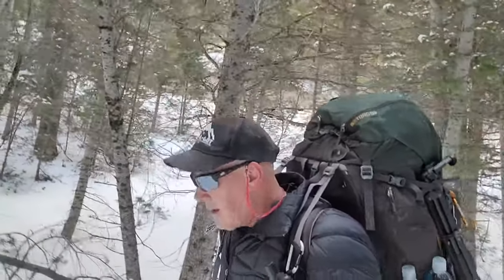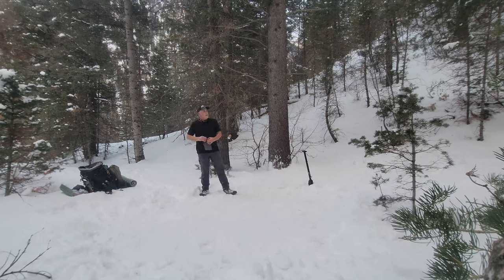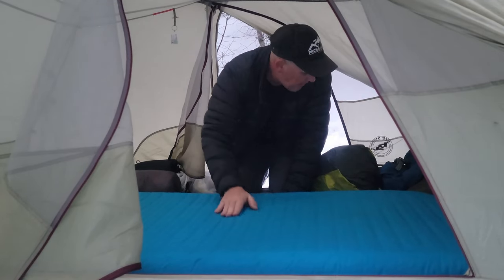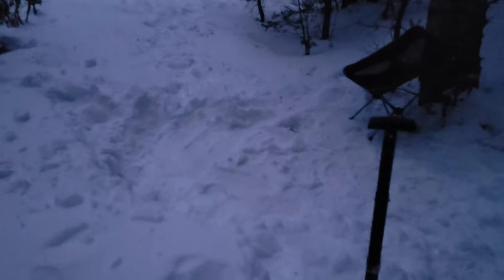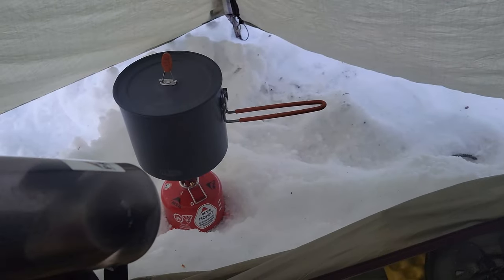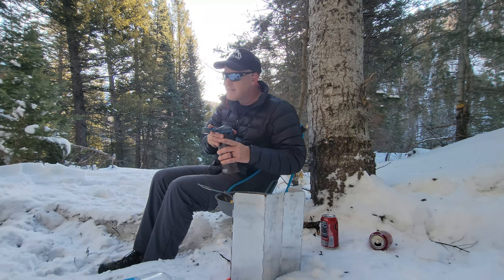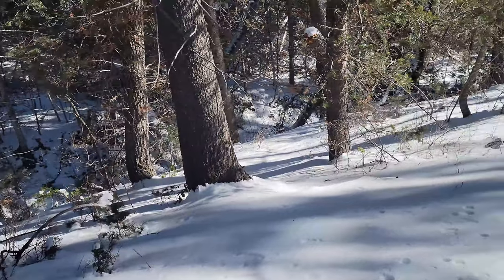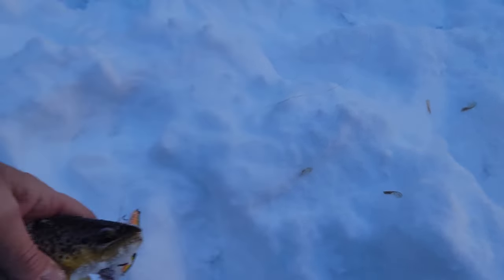Solo Winter Backpacking & Fishing Off Trail in American Fork Canyon. 13F Degrees, Fire, & Great Food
I made it back out on a solo winter backpacking trip. This time I decided to try a new area for winter backpacking closer to home. I went up American Fork Canyon just 30 minutes from home. I hoped that I could off trail somewhere for the night with a backup plan to truck camp near the creek in a local picnic area. (The picnic area sights can be reserved for camping during the winter months only.) However, plan A worked out and I was able to find a place to off trail hike from a road turn out. It was a steep climb but it turned out great with a flat spot for camp with some great views. As a bonus, I had cell phone coverage for emergencies if needed, fishing opportunity near the creek, and was able to get the drone up too! I tested out my new sleeping bag that was recommended to me by Devin from Backcountry Exposure. The sleeping bag exceeded my expectations. Thanks you Devin. It turned out to be a great trip. Enjoy!

Natural - Endless Love
Hovering Thoughts - Spence

Some of the gear highlighted in the video

Backpack- Gregory, Baltoro 85
Drink- Coca-Cola Company, Coke Zero
Satellite Communicator- Garmin, inReach Explorer+
First Aide Kit- Custom, Various medical items including emergency foil sleeping bag & blanket
Camera- Samsung, Galaxy S21 Ultra 5G Cell Phone (4K, 60FPS video setting)
Tent- Big Agnes, Copper Spur UL3 (with tent specific ground tarp)
Sleeping Pad- Therm-a-rest, Camper SV (Wide)
Sleeping Mat- Therm-a-rest, RidgeRest Foam Pad (For Winter Camps Only)
Ground Padding- Insul-bright, foil lined fabric (For Winter Camps Only)
Sleeping Bag- Nemo, Disco 15 (New bag for me)
Pillow- Wilderness Technology, Compact Inflatable Pillow
Pillow- Alps Mountaineering Camp Pillow
Water Purification- Sawyer Squeeze Filter
Water Filtration Bags- CNOC 3L Clean & Dirty Bags (for use with Sawyer Gravity System)
Backup Water Purification- Coleman Neutralization Tables
Fire Starting Kit- Custom, Bic lighter, matches, Fire Stick, flint & steel, & magnesium bar
Pot- GSI Outdoors, 1.1L Halulite Boiler
Fry Pan- GSI Outdoors, Pinnacle Frypan
Spoon- Toaks, Titanium Long Handle Spoon
Turner- GSI Outdoors, Pack Spatula
Stove- MSR, Pocket Rocket 2
Backup Stove- BRS, Ultralight Burner
Stove Windscreen- Ohuhu, Camp Stove Windscreen
Water Bottle- Camelbak, 1L Bottle
Multi-tool- Leatherman, Skeletool
Head Lamp- Coast, FL72 405 Lumen Focusing LED
Shovel- The Duece #2 UL Trowel (Plus disposable wet-wipes)
Battery Bank- Qi, 30000mAh Solar Charger-Wireless Charger + Cables
Solar Charger- BigBlue, 28W Foldable Portable Solar Charger + Cables
Chair- Helinox, Chair One Original (Optional luxury item)
Padded Seat- Therm-a-rest, Z-Seat (Used for kneeling too)
Insect Repellent- Sawyer, Picaridin Lotion
Cooling Towel- Wilderness Technology, Microfiber Cooling Towel
Rain Gear- Cabelas, Rainy River Packable Jacket & Packable Pants
Coat- REI, Co-op 650 Down Packable Jacket
Hiking Shoes- Keen, Targhee III Low Rise Hiking Shoe
Socks- Darn Tough, ¼ Cushion Merino Wool Socks
Pants- Marmot, Transcend Convertible Pants/Shorts
Shorts- Columbia, Blood & Guts III Cargo Shorts
Base Layer- REI, Co-op Merino Midweight Crew Top
Shirt- Russell Athletic, Dri-Power Performance Tee (Polyester-Spandex Blend)